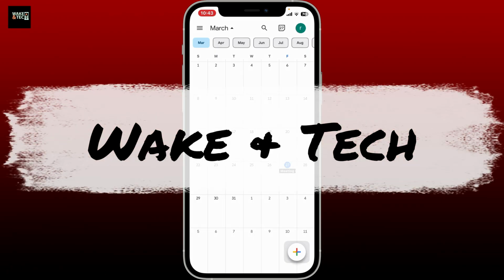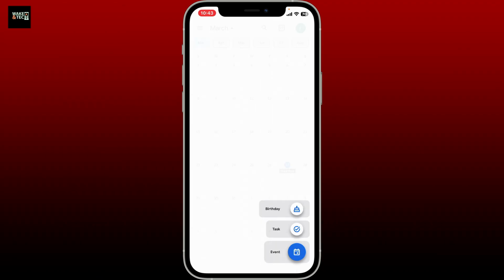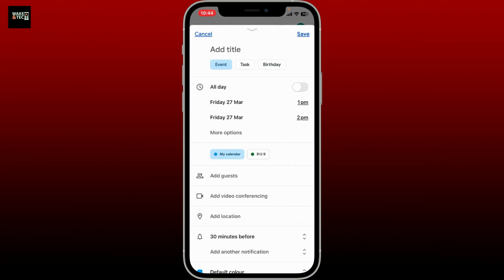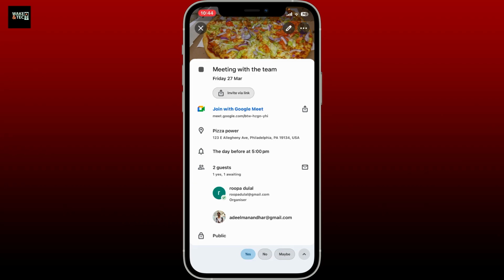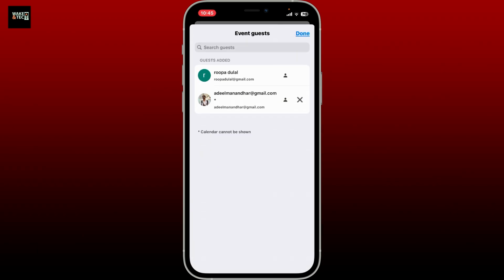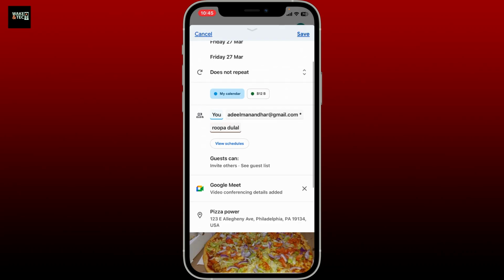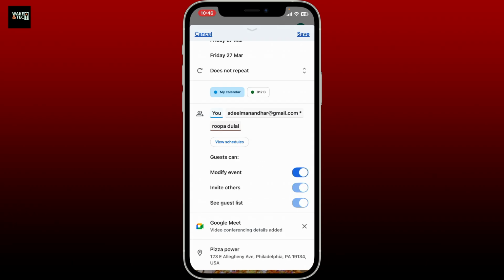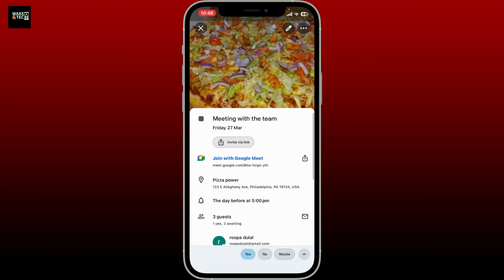How to Invite People to Google Calendar Events (Easy Guide)?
Do you want to invite others to your Google Calendar event? You’re in the right place! In this simple and beginner-friendly tutorial, I’ll show you exactly how to add guests to your events so you can schedule meetings, classes, or hangouts with ease.

Whether you’re planning a work meeting or organizing something with friends, adding guests in Google Calendar helps everyone stay updated and on time.